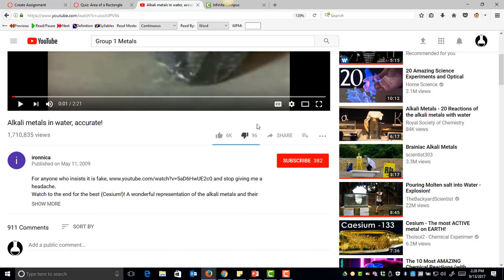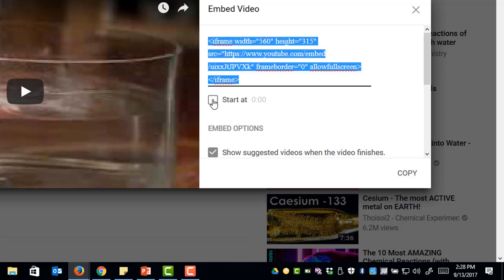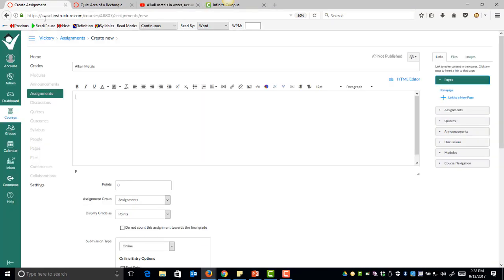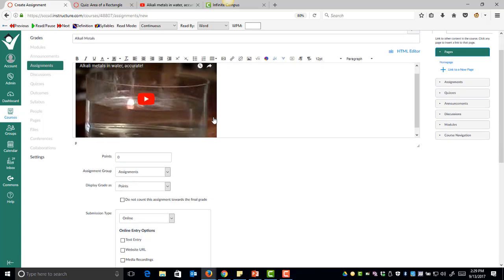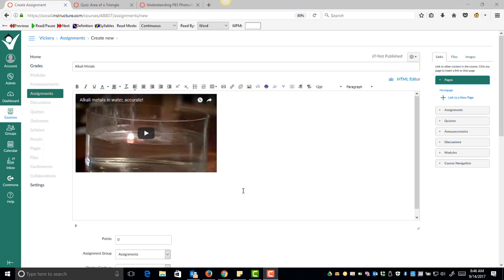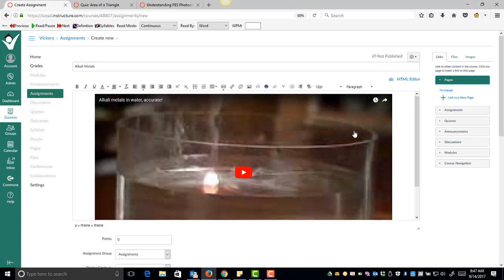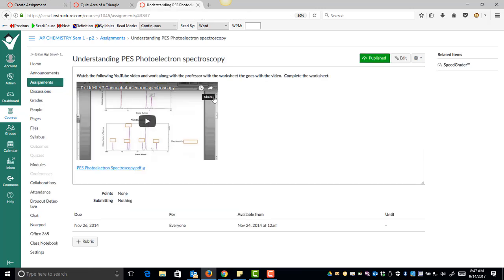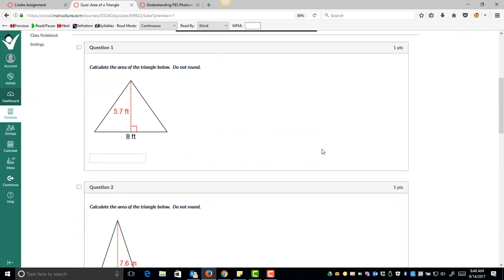Embedding Video into Canvas Pages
This video demonstrates how to embed a YouTube video into a Canvas page, assignment, or quiz.  Quizzes can be created with an instructional video embedded.  A must have for teachers using Canvas as their learning management system.